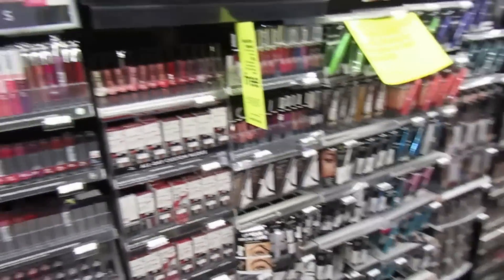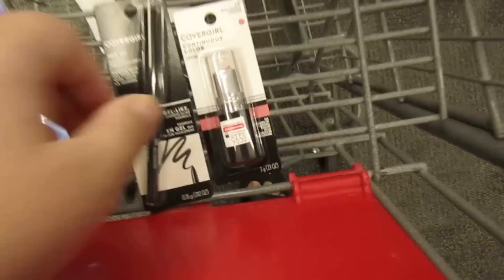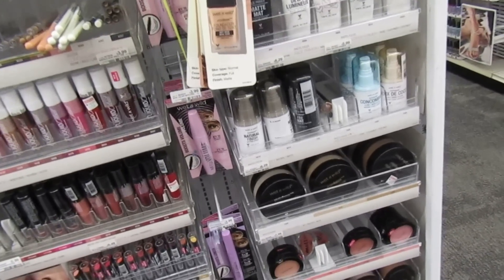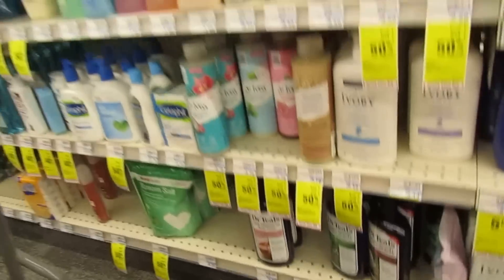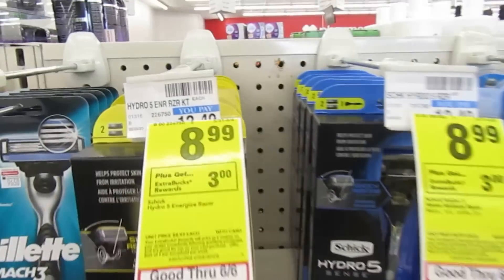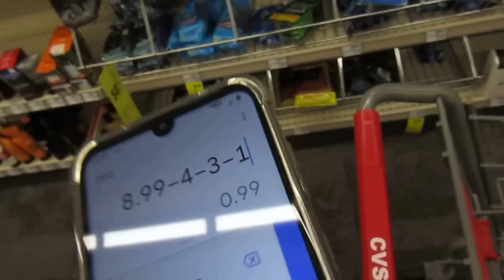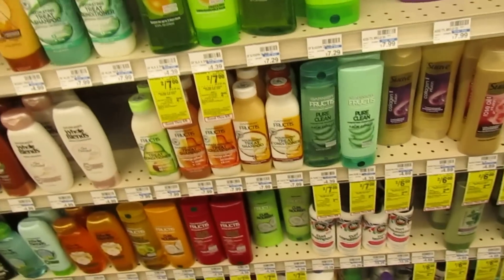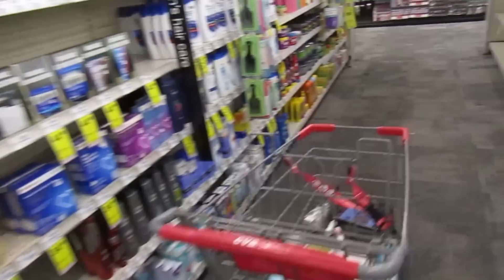CVS COUPONING in-store couponing! EPIC deal on Kotex, Centrum, Covergirl and more!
Thank you so much watching my channel!

Have you downloaded Fetch Rewards yet?? What are you waiting for! Scan receipts for money and that money can be used for gift cards!! Use my card to get you started
CODE: FQ4HF
Received 2000 ($2) when you scan your first receipt!

Shoot me an e-mail anytime you like if you have a question or inquiry!